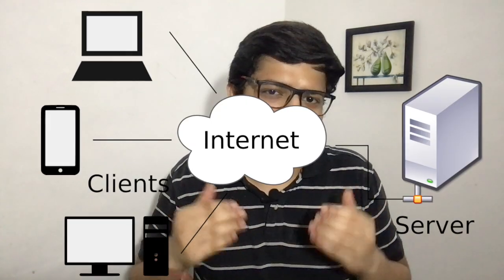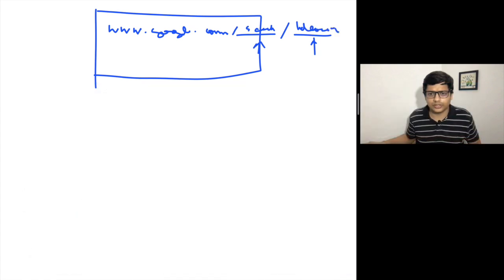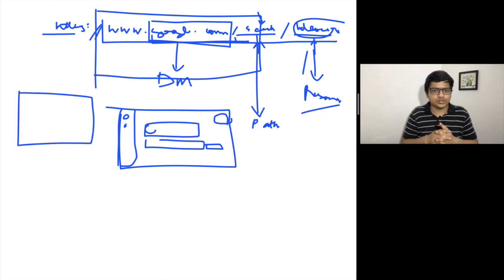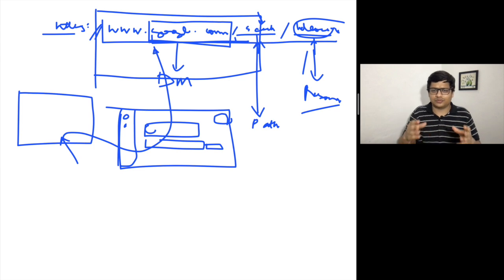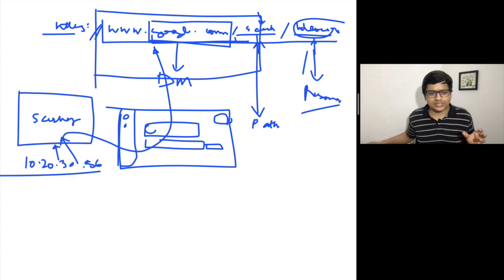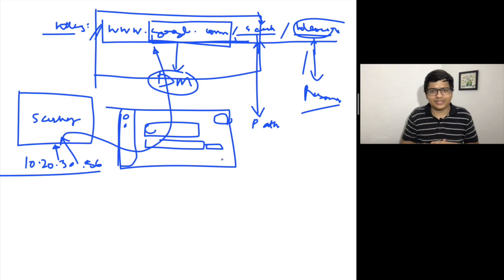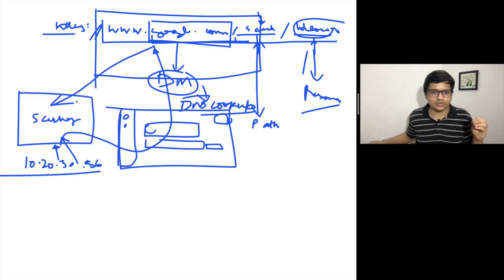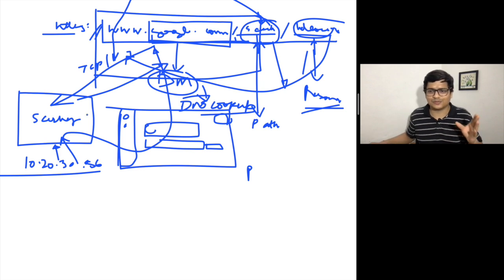What happens when you Type Website/ URL in the Browser ?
Hello everyone , I am Arpit , Software Engineer  , where I will be creating content related to College Education , My personal Experience ,career related , may be personal finance related  and how i can help you , just wanted to contribute my learning to the people , As there are many people , friends who helped me to shape my career .